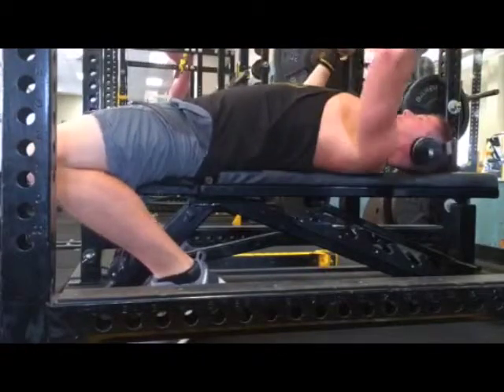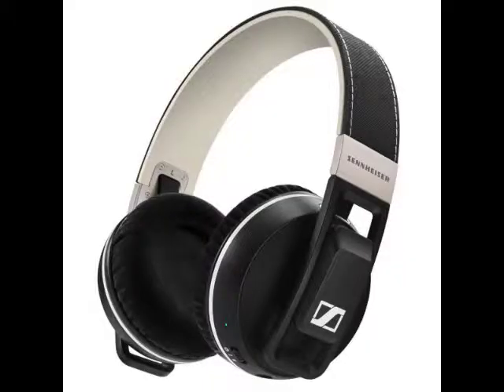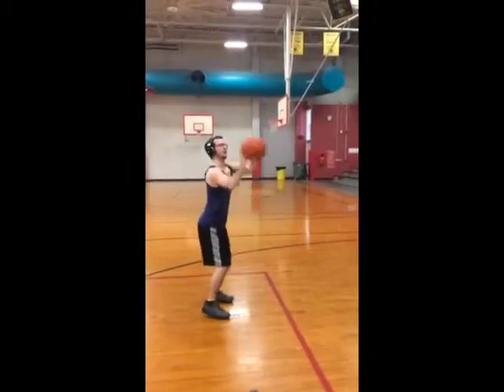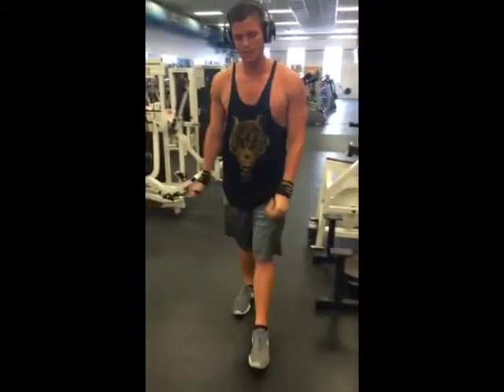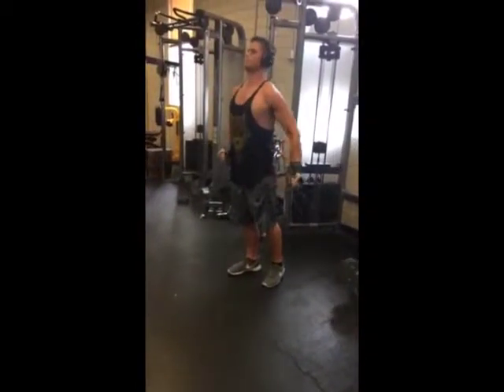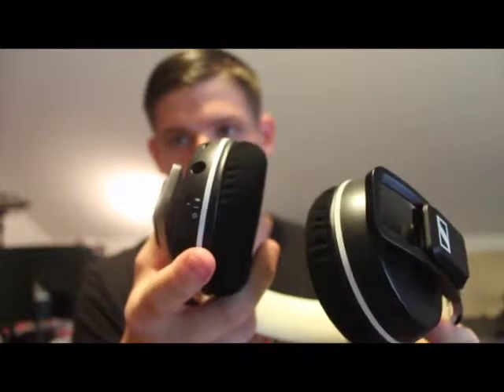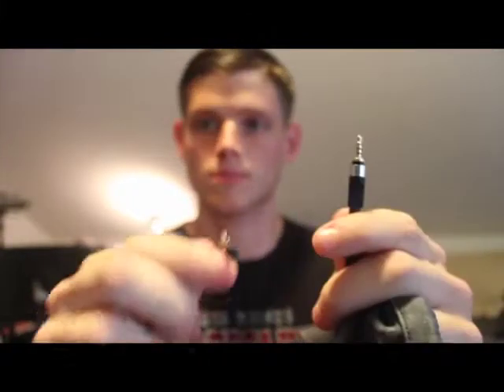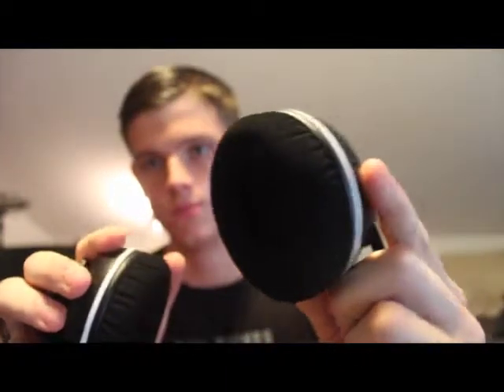SENNHEISER URBANITE XL WIRELESS - Fitness Review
Follow along on my new passion project!